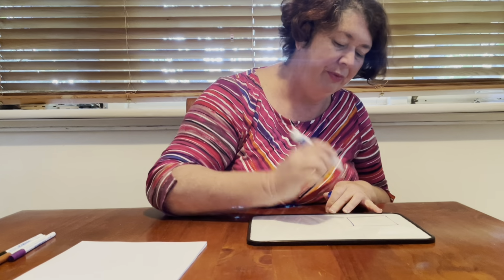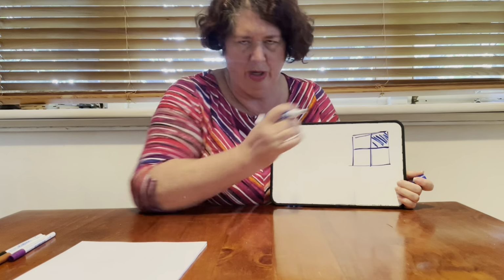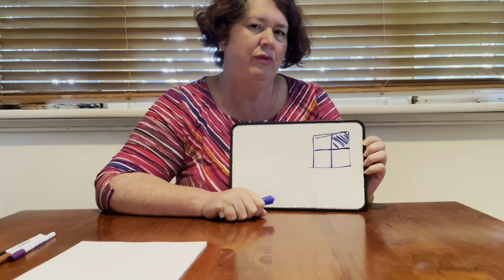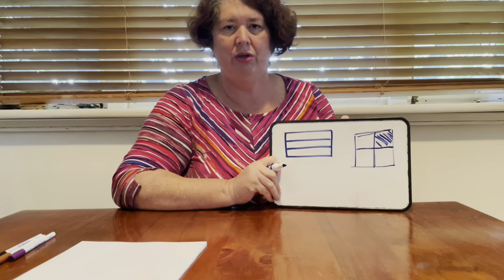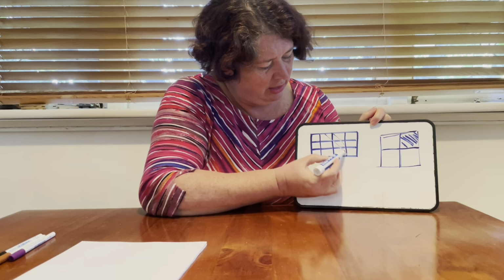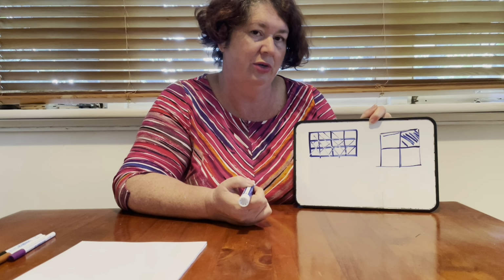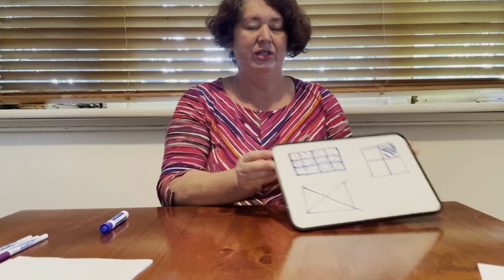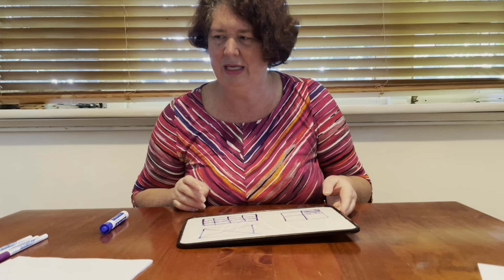What are the fraction constructs?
Teaching fraction constructs is in essence teaching students the five main ways that we use fractions.  This video covers what are the five fraction constructs.  When we use them, which fraction model each one aligns with and some hands on ways to teach them.